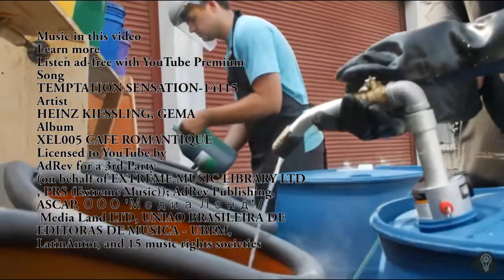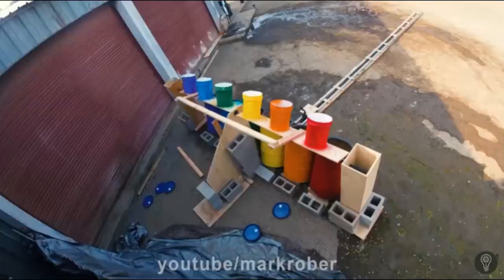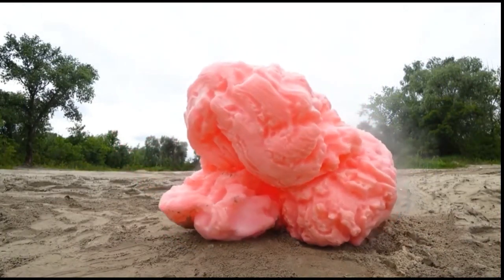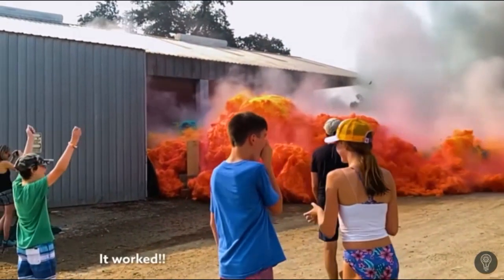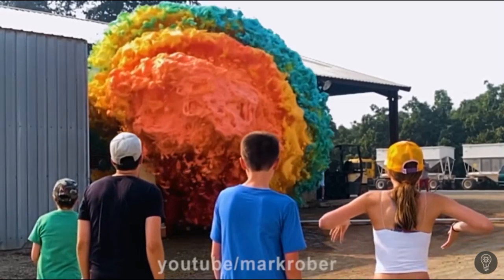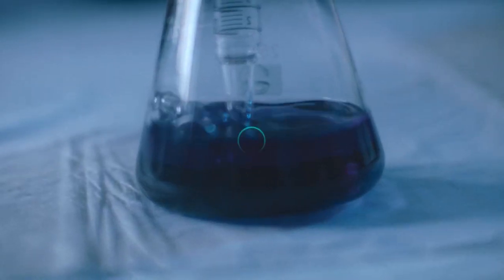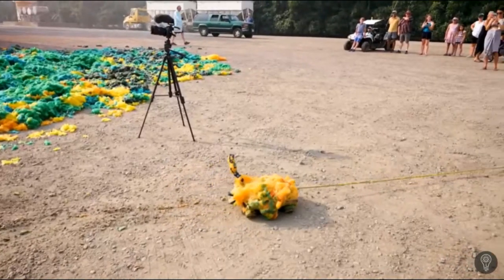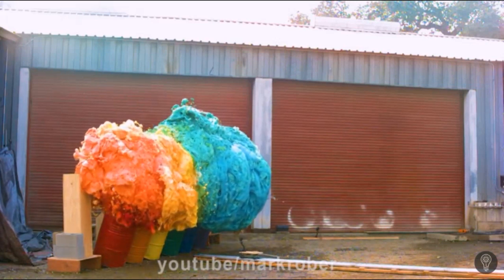Devils toothpaste recipe (how to make it)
this is a very dangerous experiment do not try this at you home unless you have permission.

if i get over 1000 subs i will upload quite often!

music
Music in this video
Listen ad-free with YouTube Premium
Song
TEMPTATION SENSATION-14115
Artist
HEINZ KIESSLING, GEMA
Album
XEL005 CAFE ROMANTIQUE
AdRev for a 3rd Party (on behalf of EXTREME MUSIC LIBRARY LTD, PRS (Extreme Music)); ASCAP, LatinAutor, ООО 'Медиа Лэнд' / Media Land LTD, AdRev Publishing, UNIAO BRASILEIRA DE EDITORAS DE MUSICA - UBEM, and 15 music rights societies